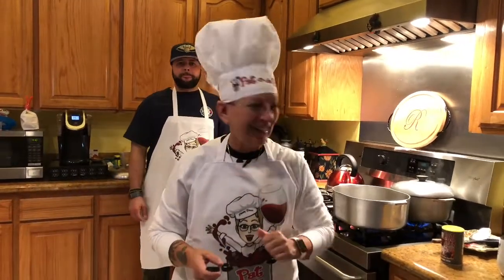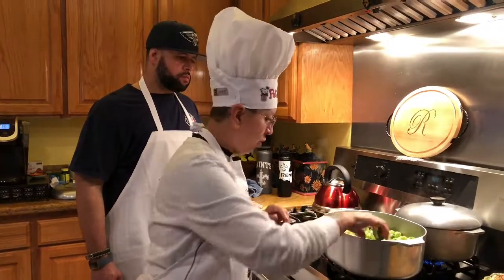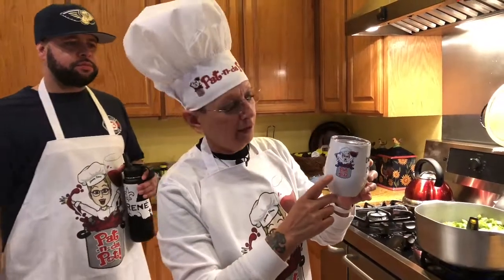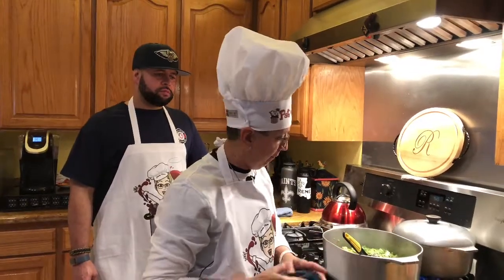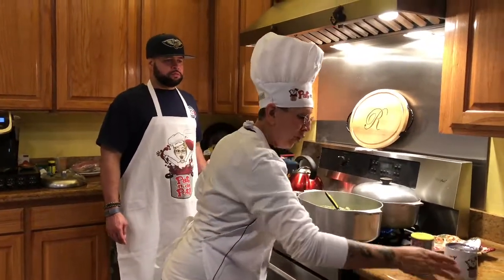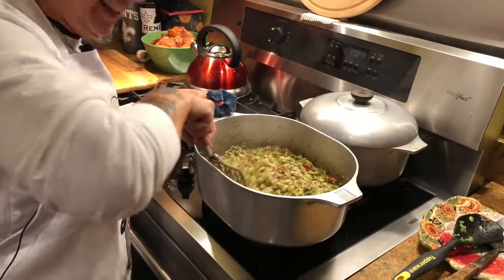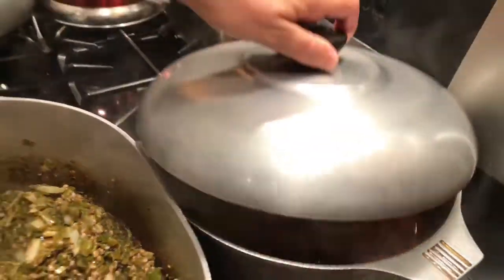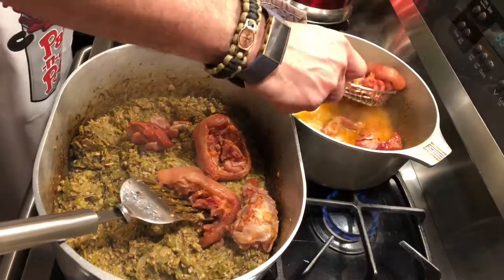Smothered Okra Louisiana Style with Brandon René